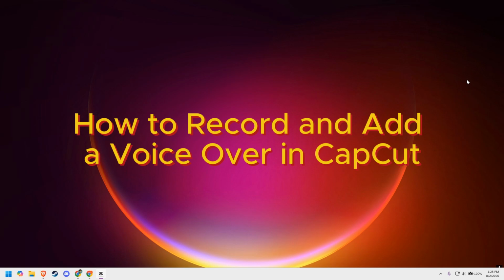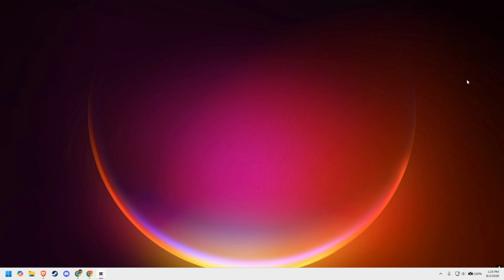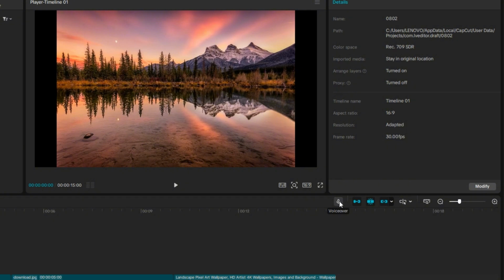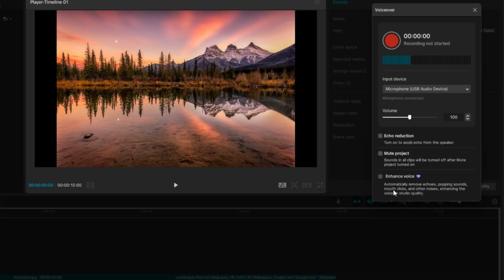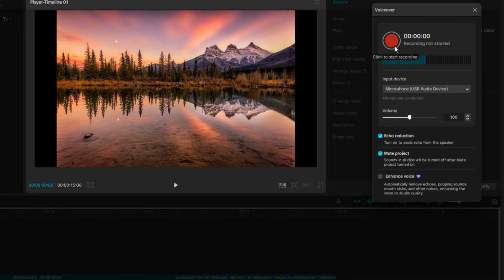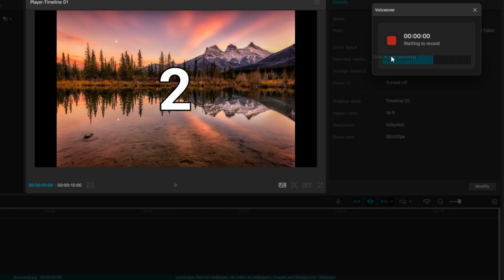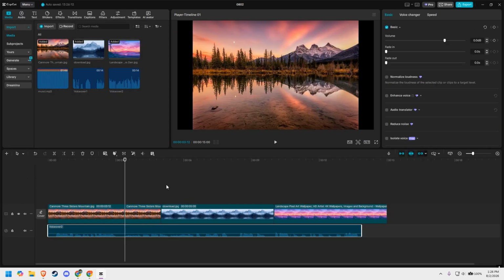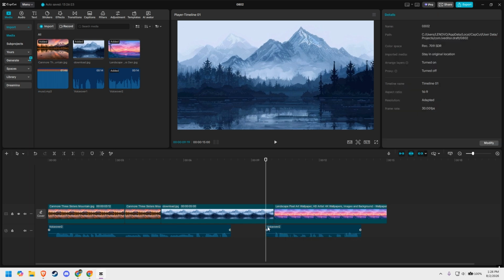How to Record and Add a Voice Over in CapCut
How to Record and Add a Voice Over in CapCut with this quick and easy step-by-step tutorial. Learn how to record and add a voice over in CapCut using its built-in audio tools in just a few simple steps. Whether you want to narrate a tutorial, explain your video, or add personal commentary, this guide has you covered.

In this video, you'll discover how to record and add a voice over in CapCut, use the CapCut voice recording feature, edit your voice-over audio, sync narration with your video, and improve your video's sound quality. You'll also learn a CapCut tutorial to help you create more engaging and professional-looking videos.

Timestamps:
0:00 Introduction
0:20 Record and Add a Voice Over in CapCut